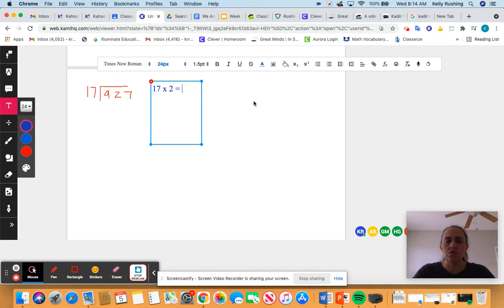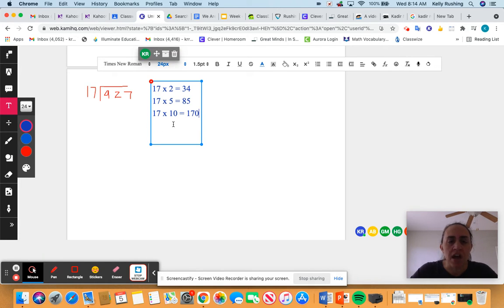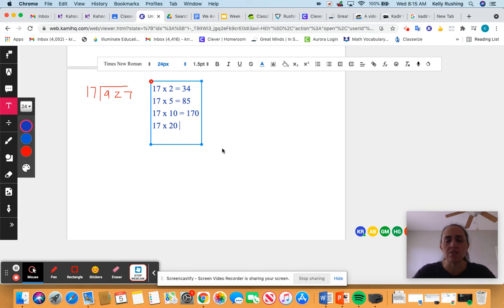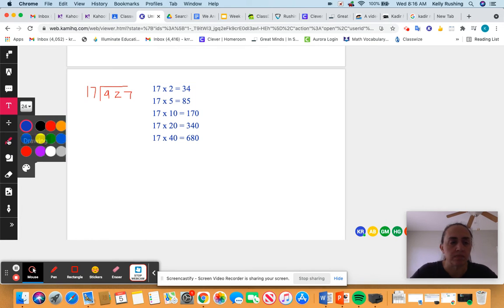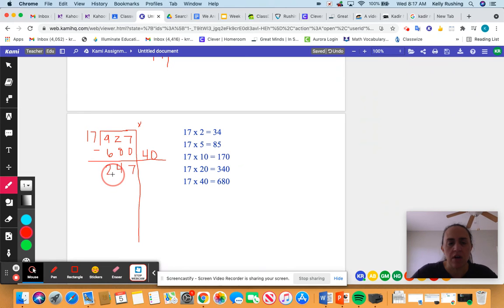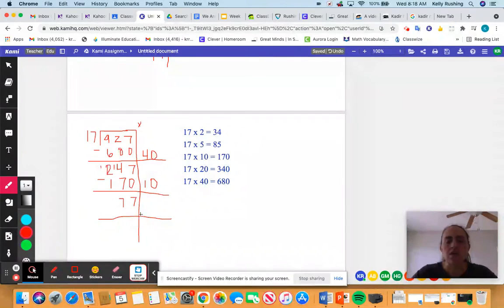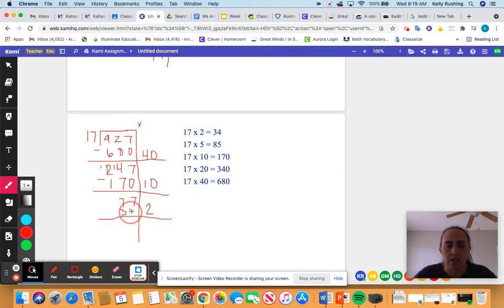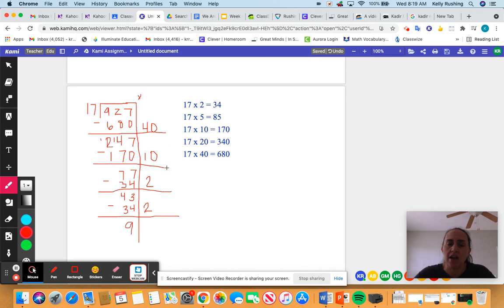Partial Quotients Division